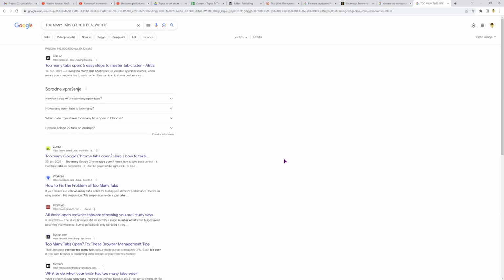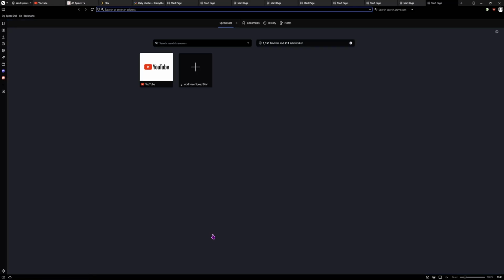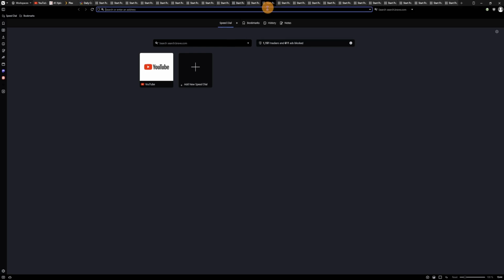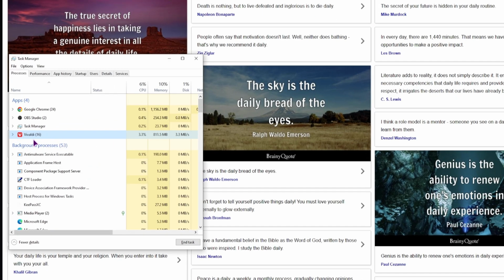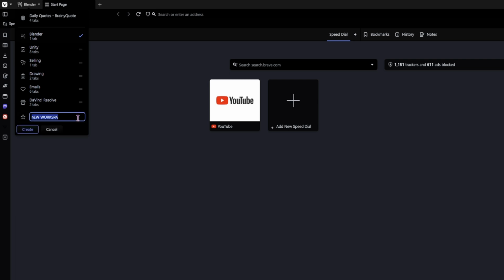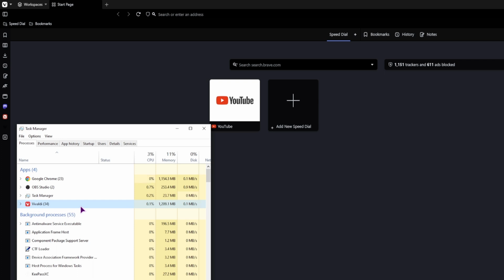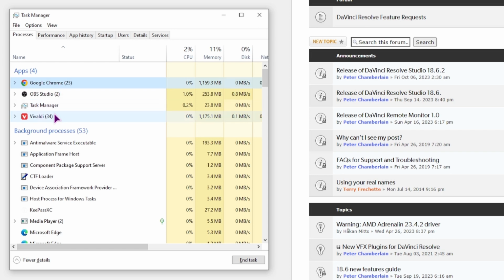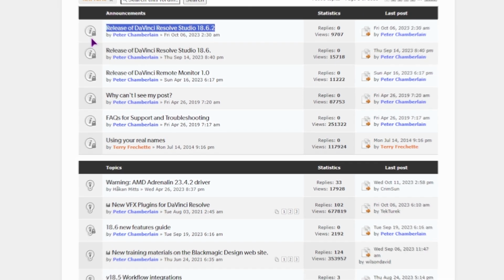Be MORE Productive With Organized TABS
Do you have a ton of TABS and no way to organize them to be more efficient? You shoud look into addons or different web browsers that have offer you tab and workspace organization!